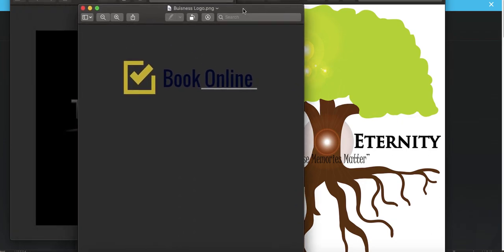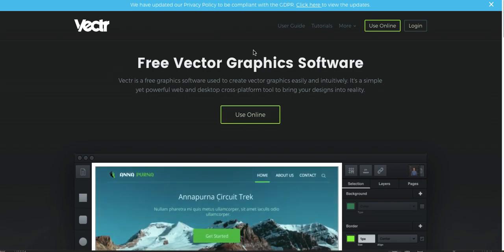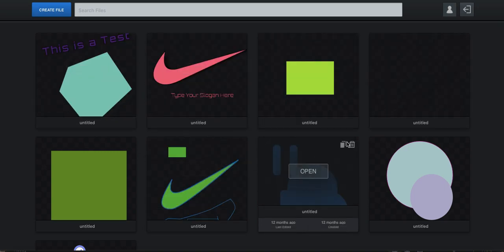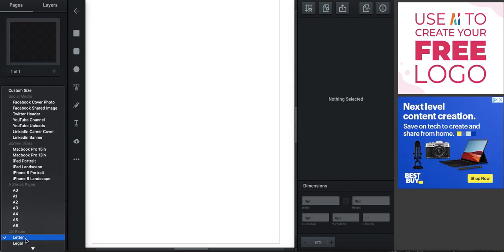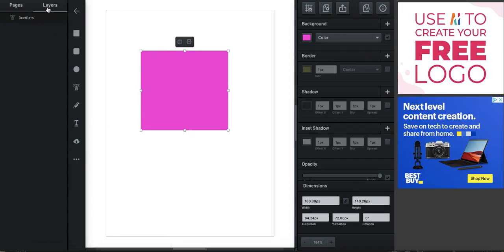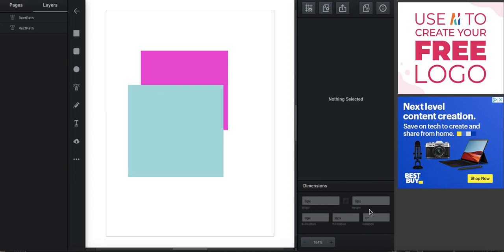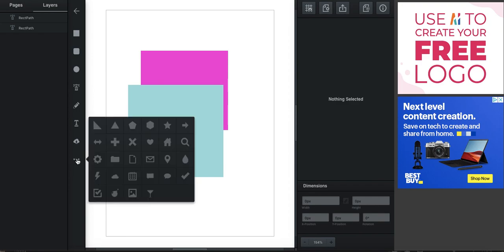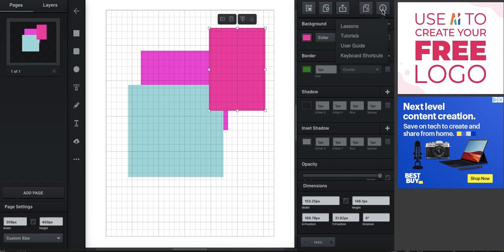Vectr Getting Started Video